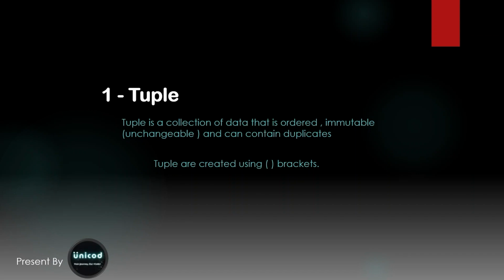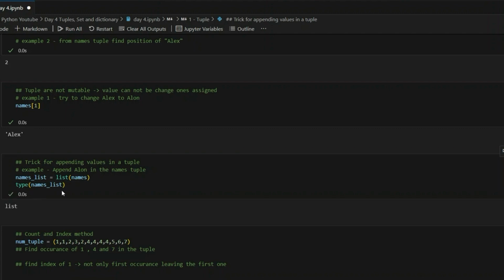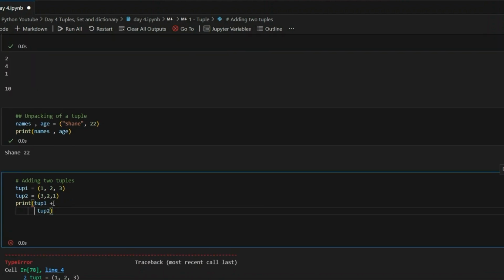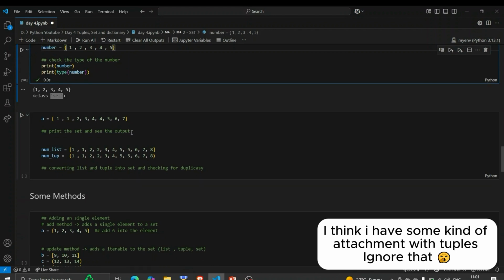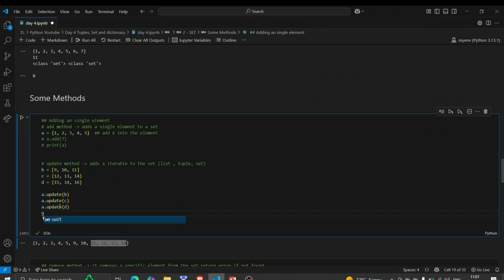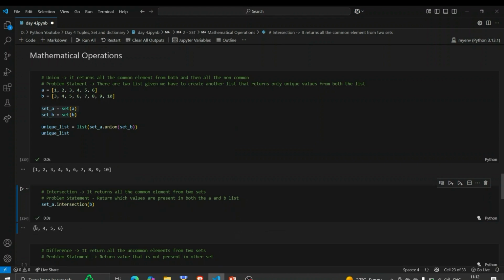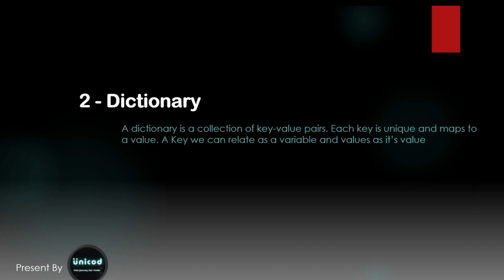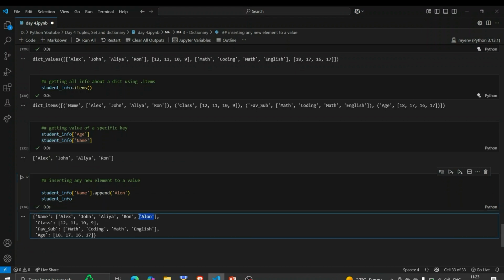Data Structures In Python - Tuple , Set & Dictionary (Part 2)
Welcome To Day 4 of our Python Course
This is the continuation of our last video where we learnt about list data structure; Today we will go through rest of the Data Structures (Tuple , Set and Dictionary) and will see their methods in details. Today We will learn why different different Data Structures exists and when to use which?
0:00 - Introduction to Python data structures
Tuples
0:19 - What are tuples? (definition and creation)
0:52 - Why use tuples? (memory efficiency, performance, safety)
2:02 - Creating and using tuples (practical examples)
3:42 - Immutability of tuples and working around it
7:08 - Tuple methods (count, index)
9:17 - Unpacking tuples
10:24 - Adding tuples together
11:04 - Hashability concept and dictionary keys
Sets
13:41 - What are sets? (definition and properties)
14:07 - Why use sets? (speed, uniqueness, operations)
15:15 - Creating sets and handling duplicates
16:42 - Converting between data structures
18:23 - Set methods (add, update)
21:20 - Removing elements from sets (remove, discard)
22:40 - Mathematical operations with sets (union, intersection)
25:37 - Difference and symmetric difference
29:39 - Subset operations
Dictionaries
31:03 - What are dictionaries? (key-value pairs)
32:19 - Creating and using dictionaries (practical example)
33:35 - Accessing keys and values
35:05 - Working with dictionary elements